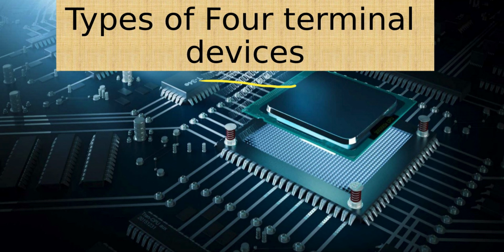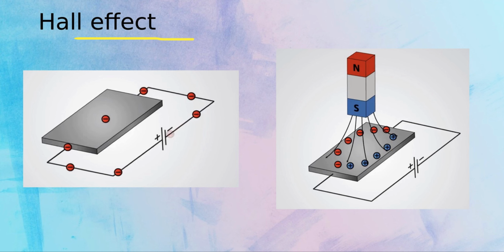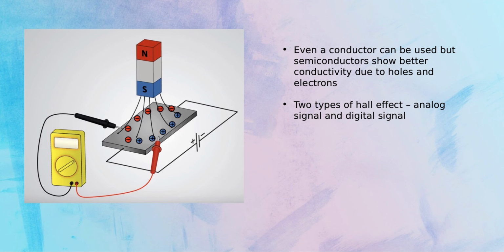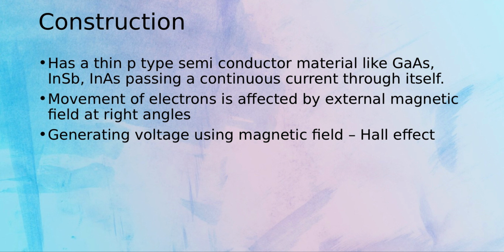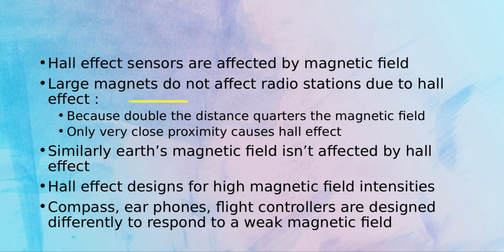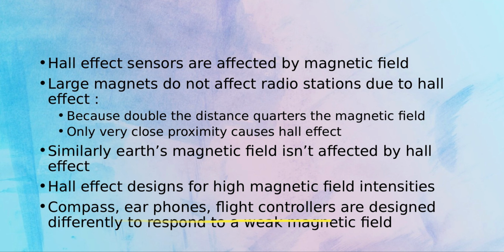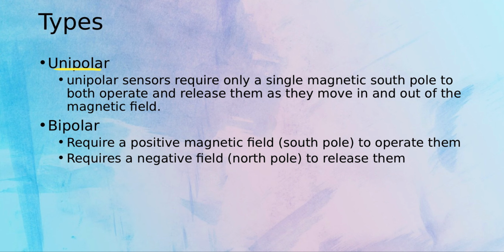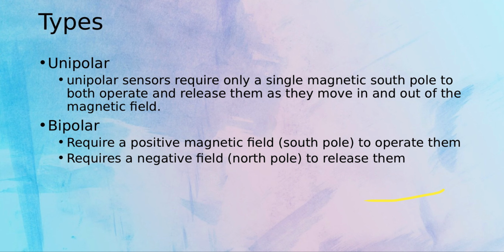Semiconductor Devices - Four Terminal Device Part 2